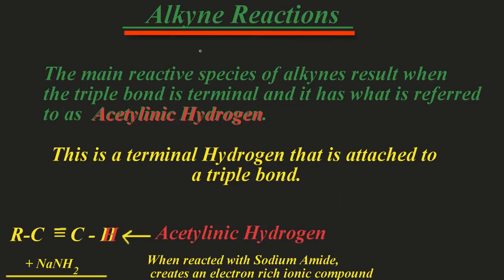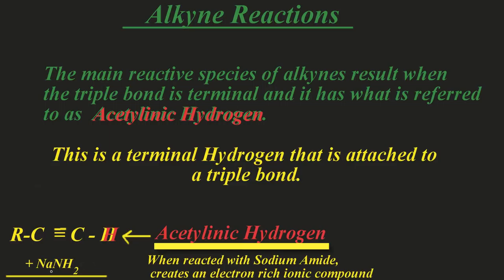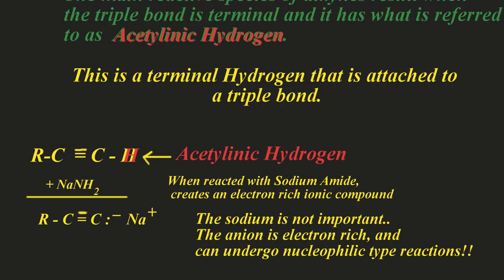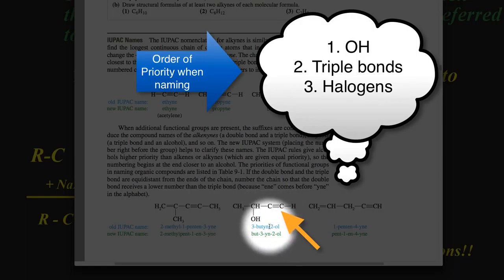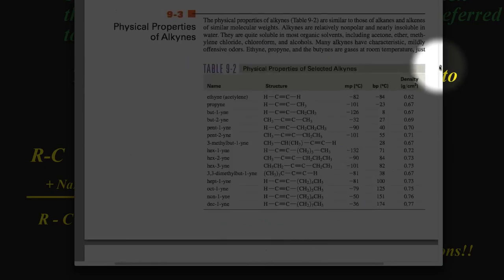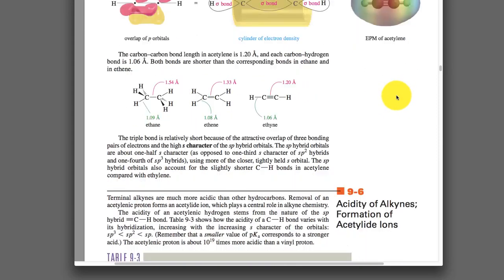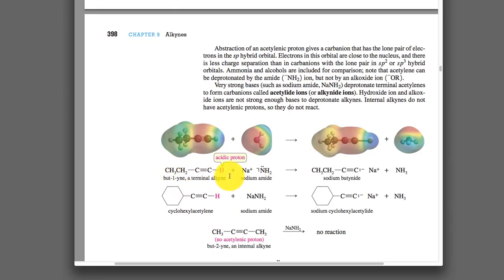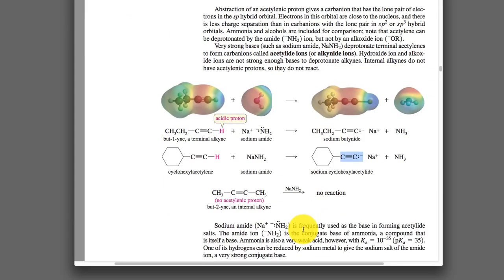[Chemistry][Ochem]-Alkyne Reactions-Concept Video